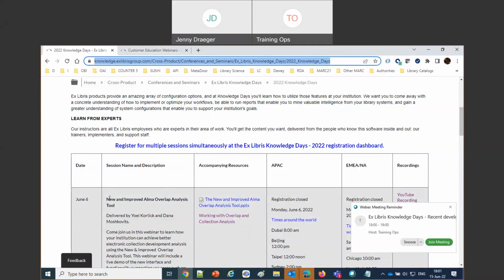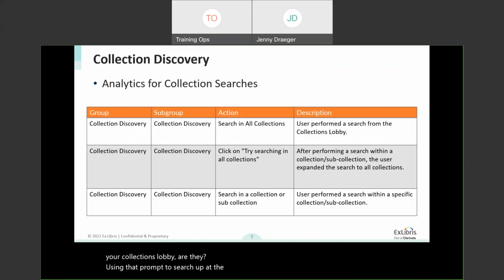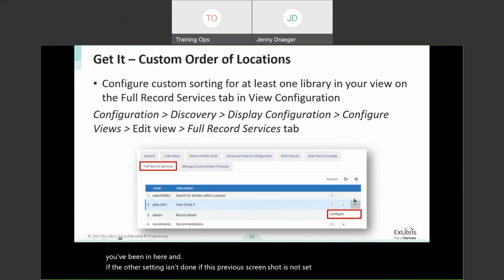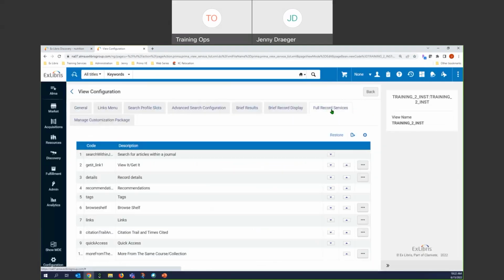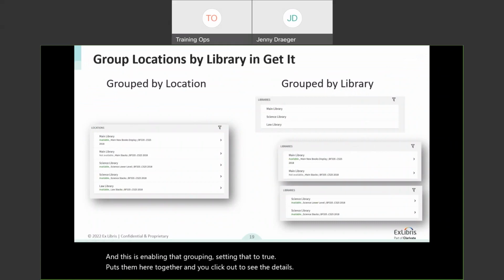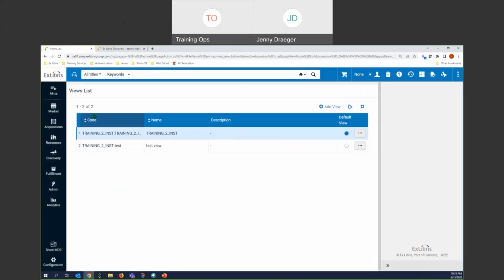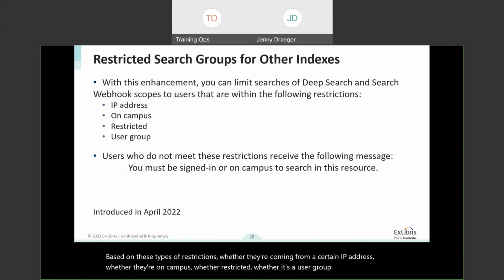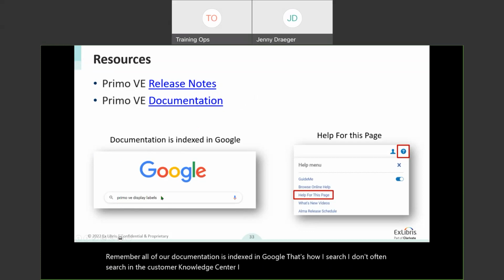Recent developments in Primo VE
This sessions was delivered by Jenny Draeger on June 15, 2022 as part of the "2022 Knowledge Days Webinar Series". The video includes demonstrations of featured developments in Primo VE from the last six months. For more details on the "2022 Knowledge Days Webinar Series" as well as links to supporting material